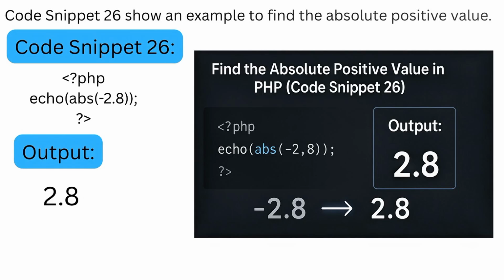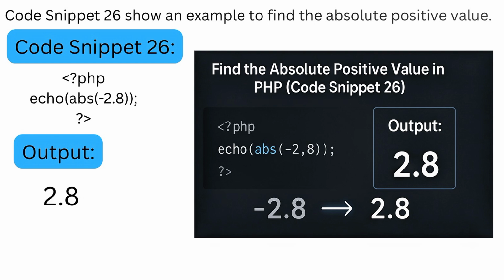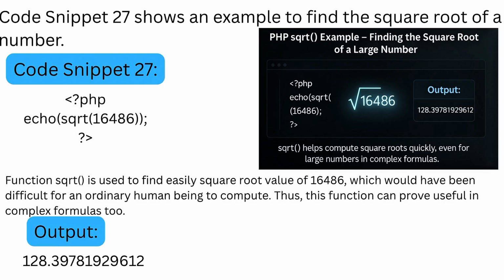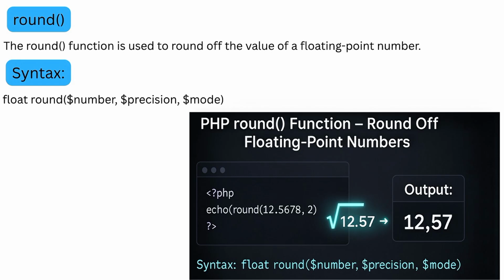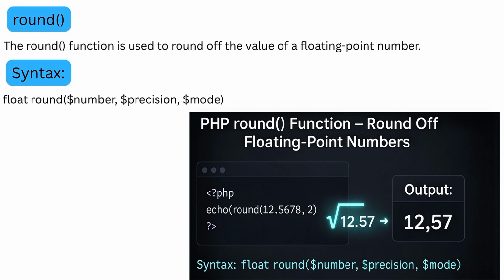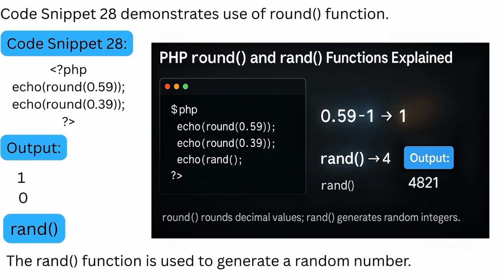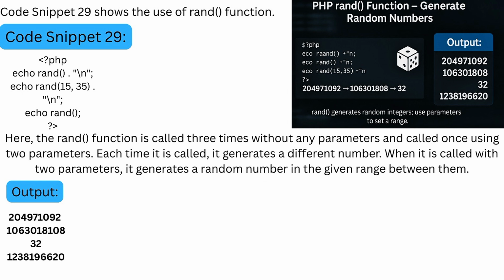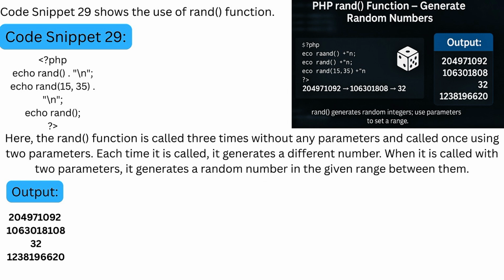“Master PHP Math Functions in Minutes | Practical Examples for Beginners”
Learn the most important PHP math functions — abs(), sqrt(), round(), and rand() — with clear examples and outputs.
This tutorial covers Code Snippets 26 to 29, explaining how to calculate absolute values, square roots, rounded decimals, and random numbers in PHP.
Perfect for beginners who want to strengthen their PHP programming fundamentals and understand real-world use cases.